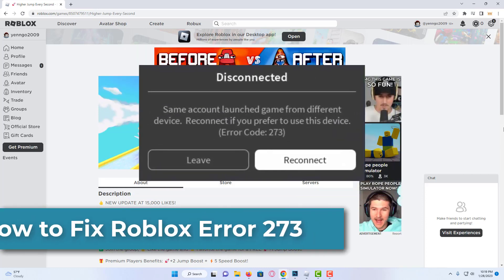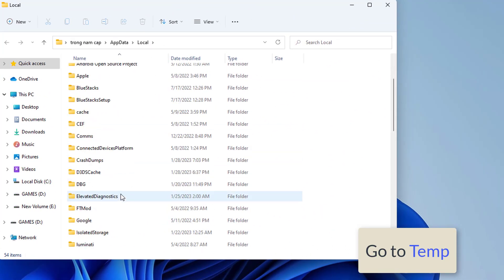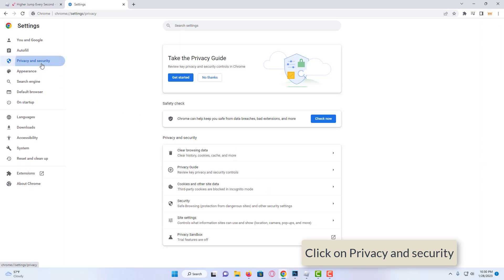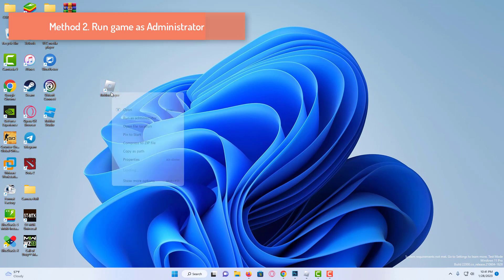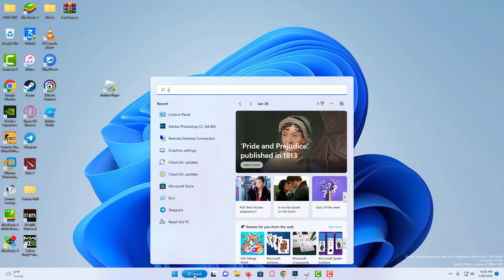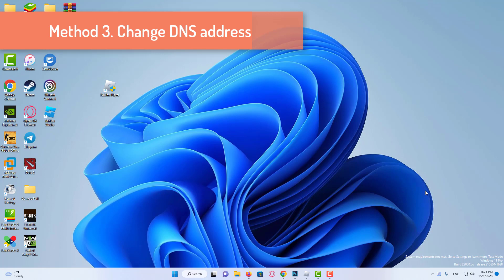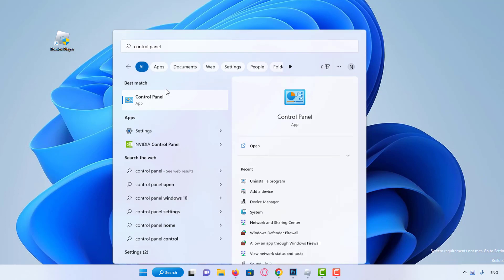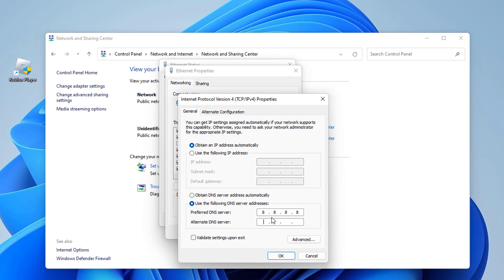How to Fix Roblox Error 273 | ROBLOX ERROR CODE 273 FIX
In this video, learn how to fix roblox error code 273. This error is searched as roblox error 273 problem. Also, we showed you how to fix roblox error 273 problem.